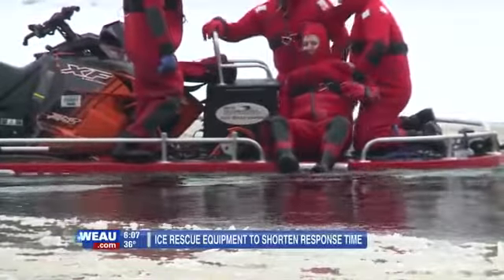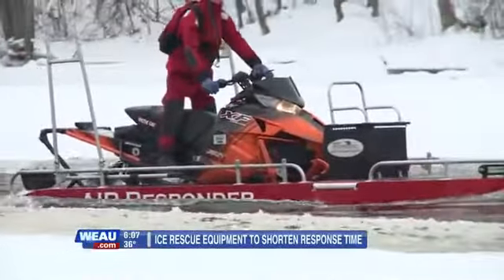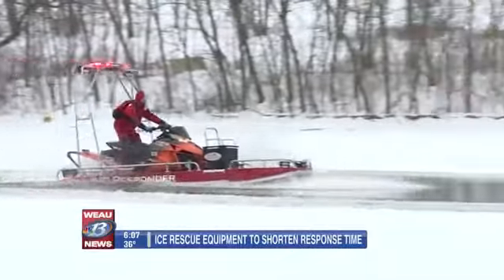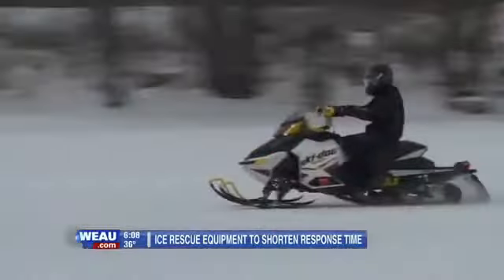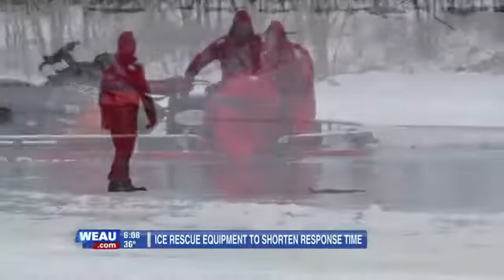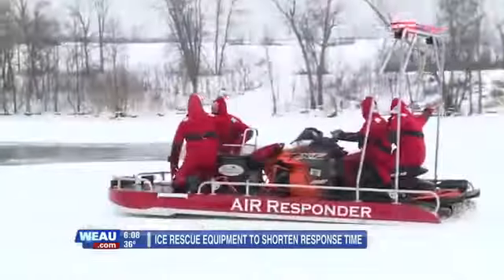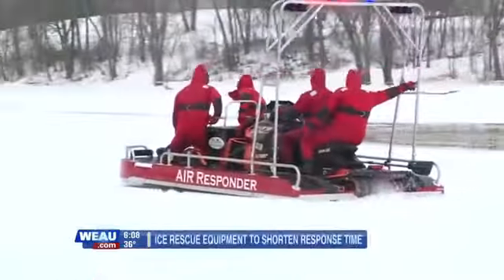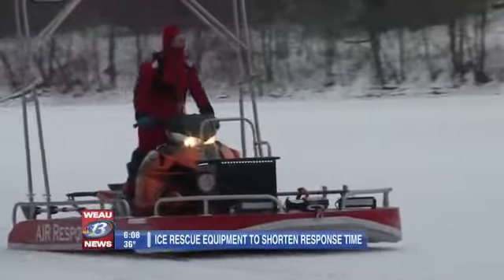AIR Responder: Eau Claire, Wisconsin - News Coverage of Holcombe Demonstration